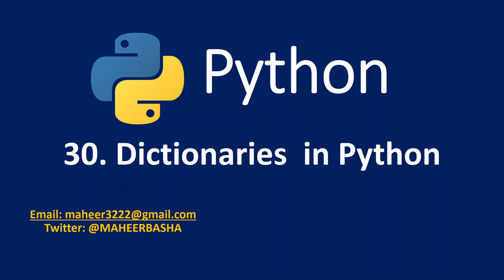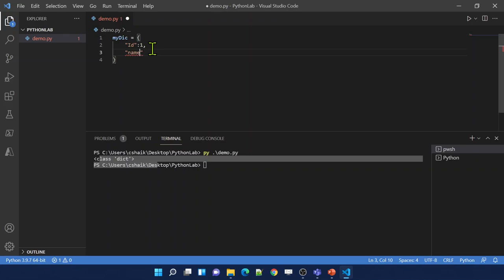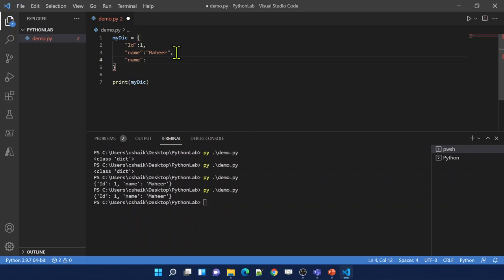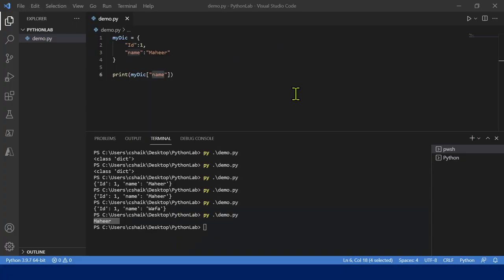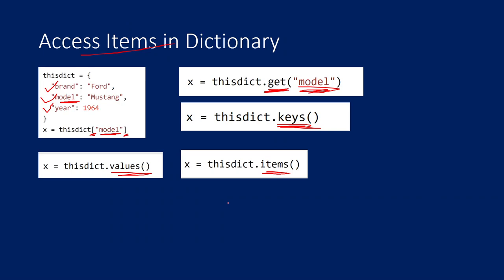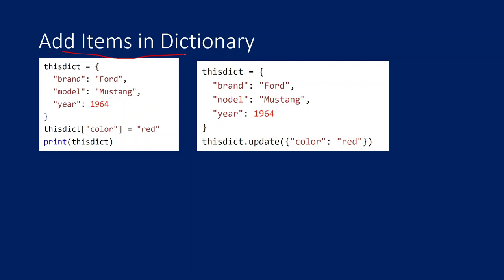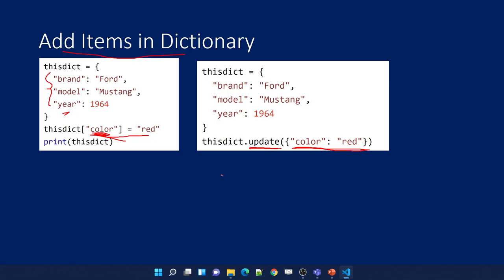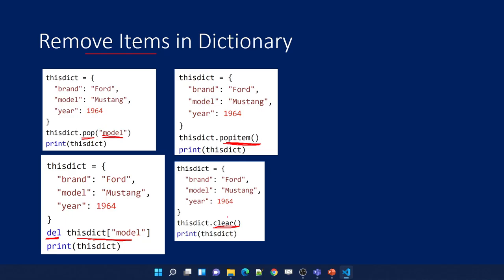30. Dictionaries in Python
In this video, I discussed about Dictionaries in Python.